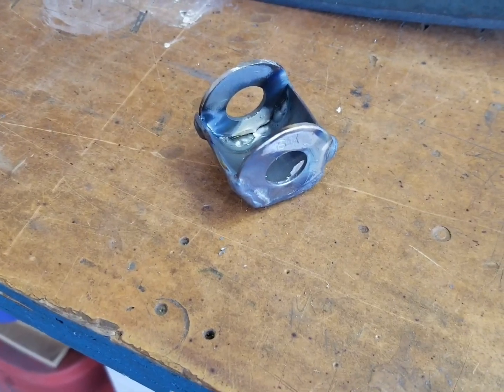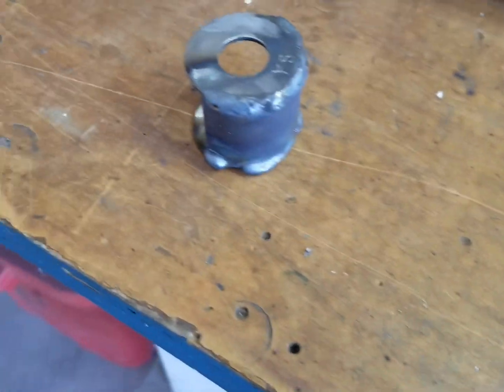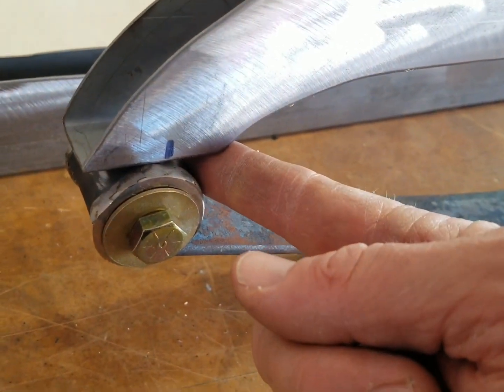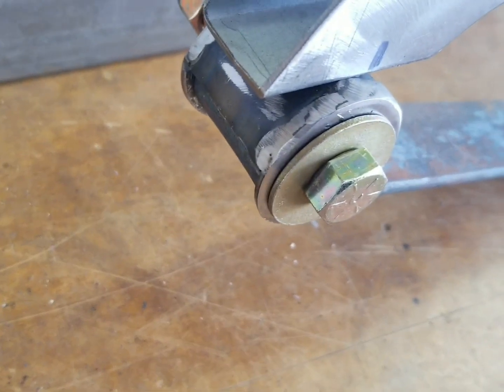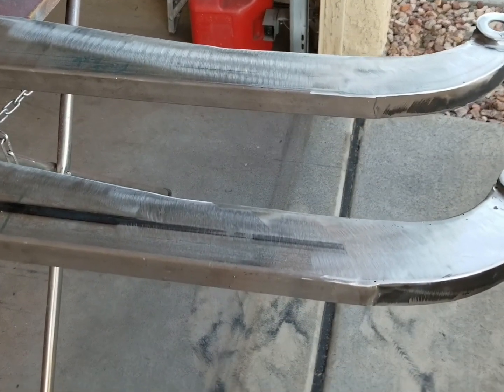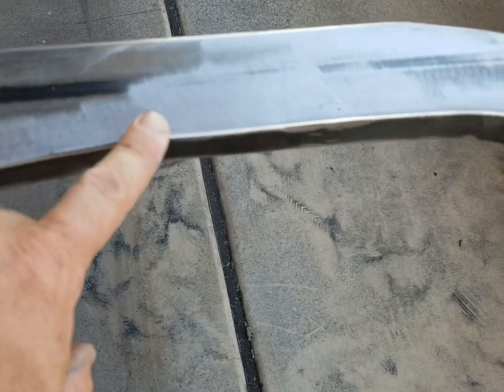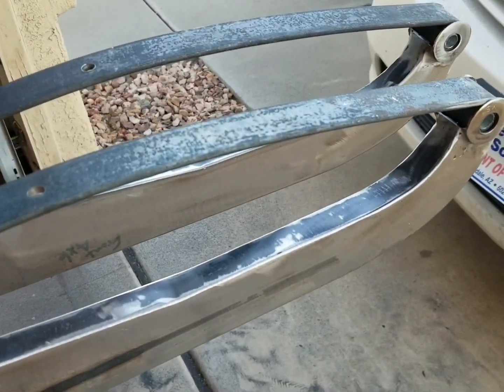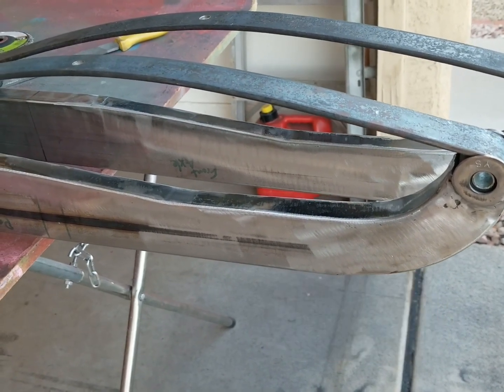Cyclekart Frame Part 2 Spring Mount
In this video we finish the front of the frame rails and build the spring shackles to recreate the look of the 1913 Duesenberg.
Yes we spelled Duesenberg wrong on the title page, oops.
Design- Build- Race- Repeat